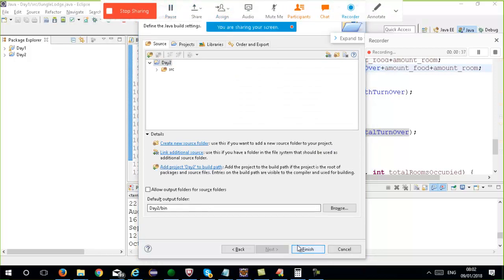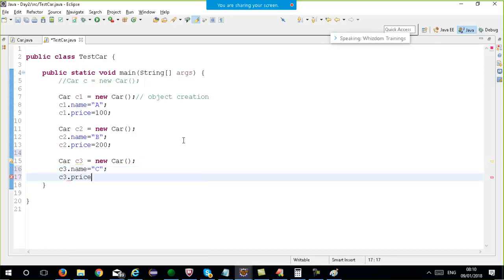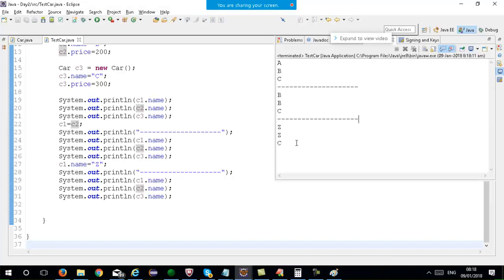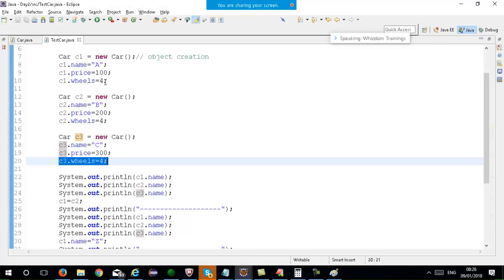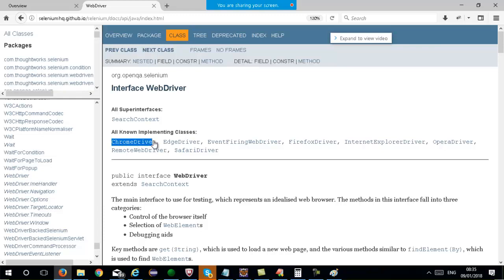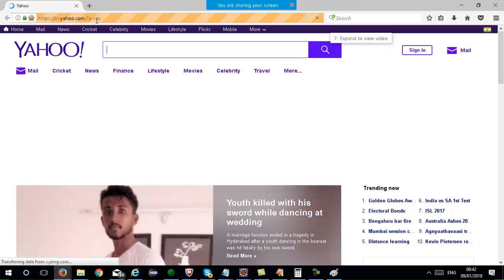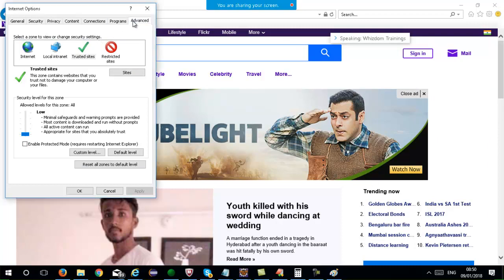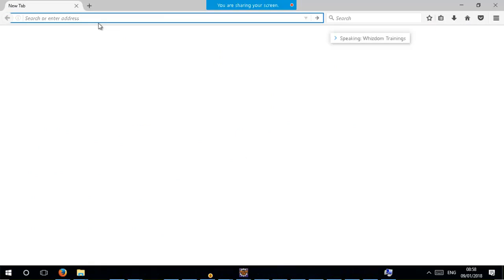Selenium WebDriver 3 0 Tutorial part 2